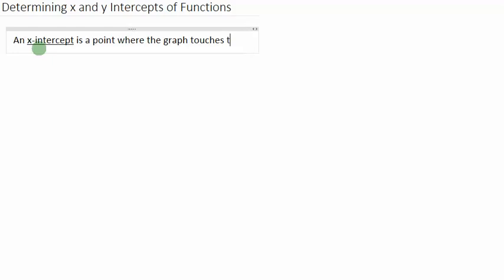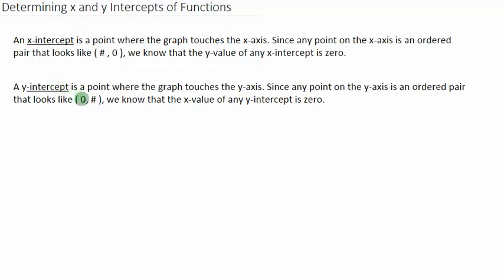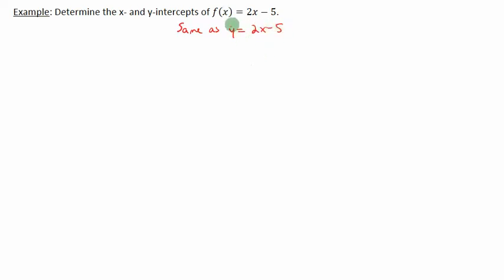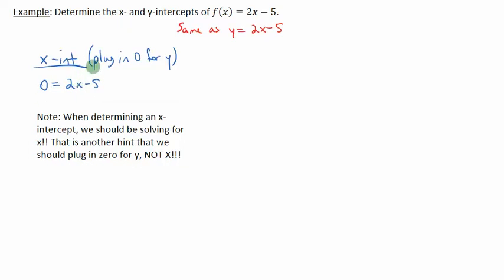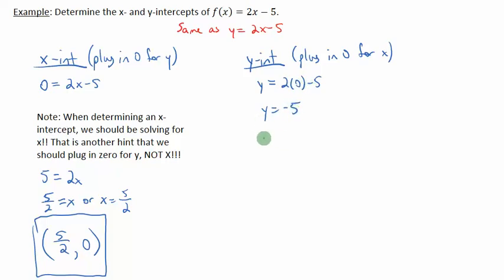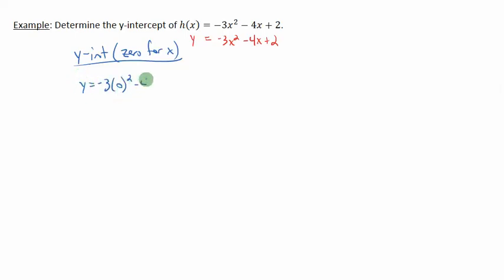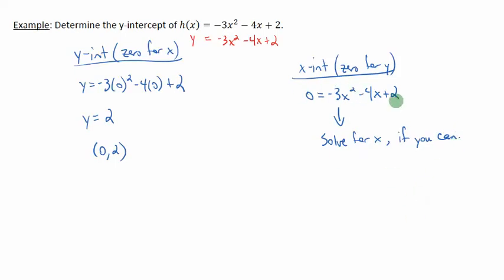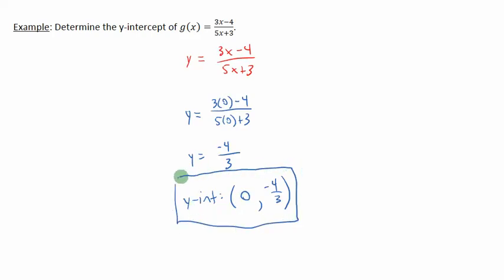Determining x and y Intercepts of Functions